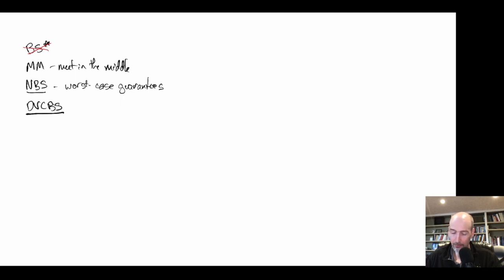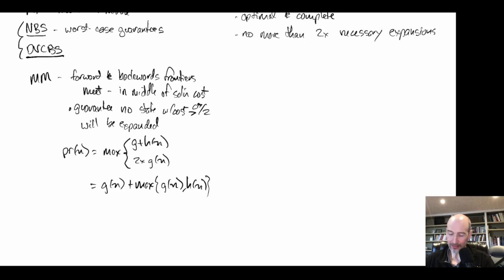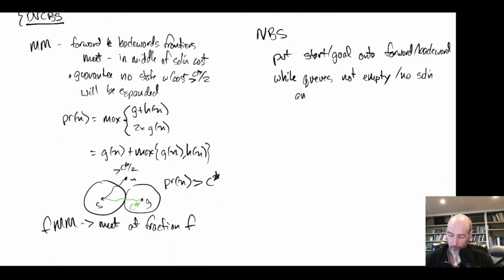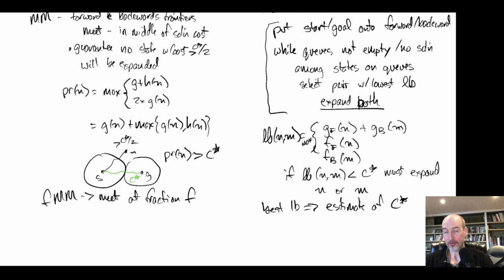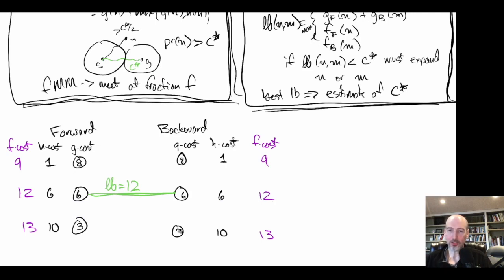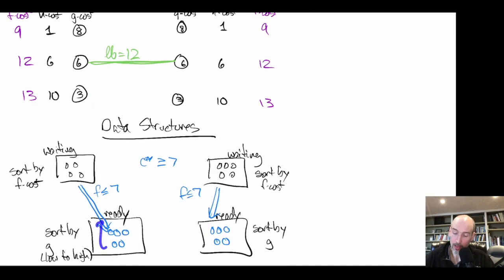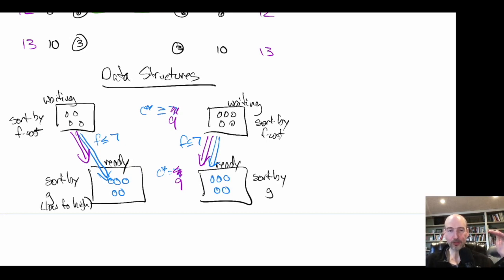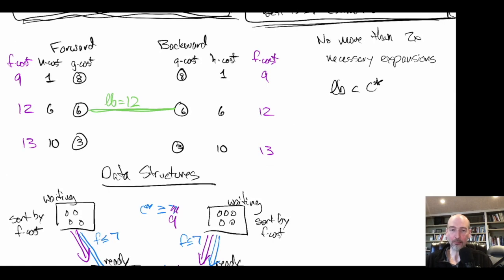Single Agent Search Video 17: Near Optimal Bidirectional Search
Video 17 in a course on single-agent heuristic search.

NBS is a bidirectional search algorithm that finds optimal solutions with near-optimal node expansions. NBS does not assume a consistent heuristic. This video looks at NBS and how NBS can be implemented efficiently.